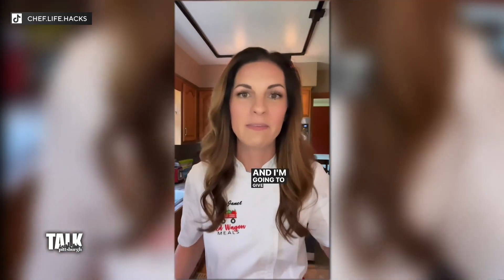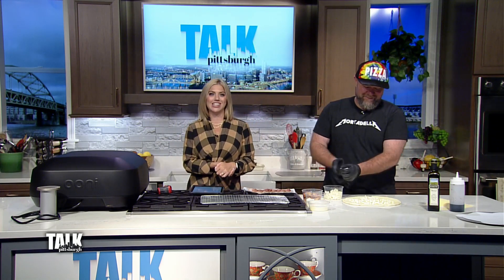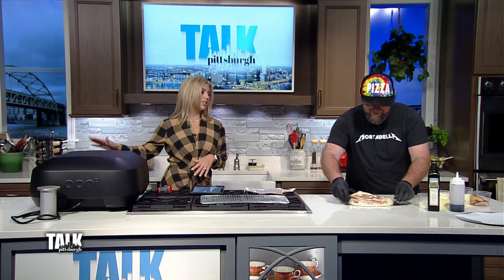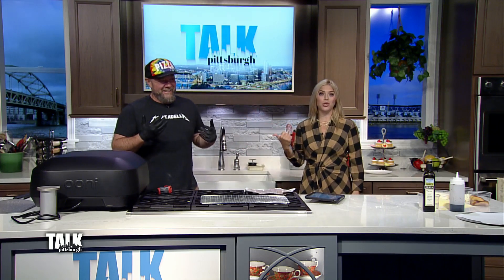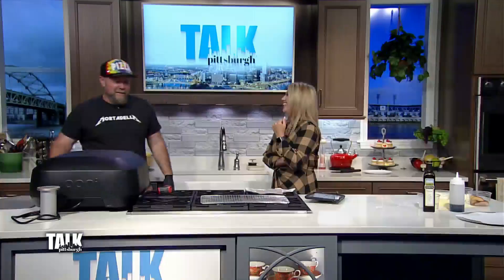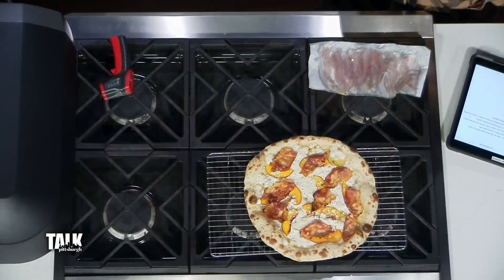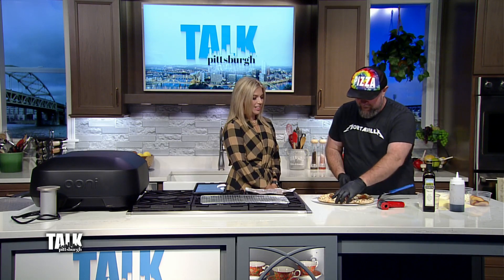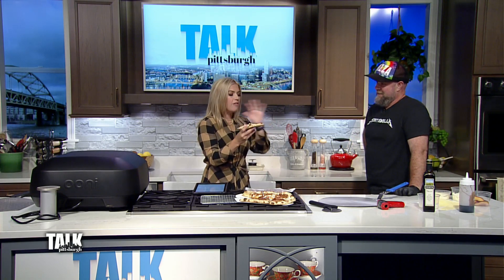Making peach pizza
Patrick Elston from Gus Franco's Pizza joins Heather to help make the most of National Peach Month by whipping up a peach pizza.